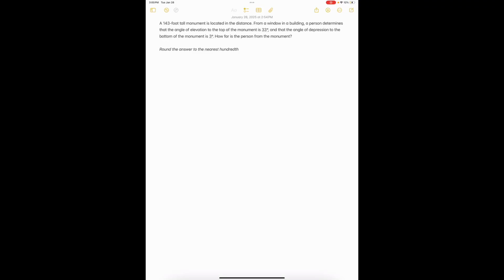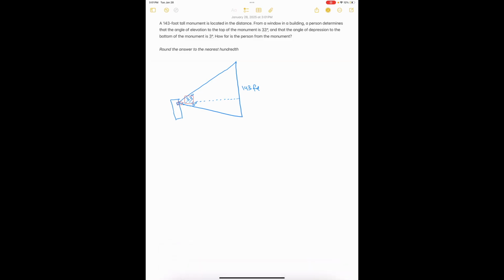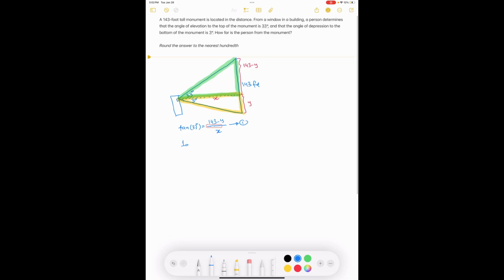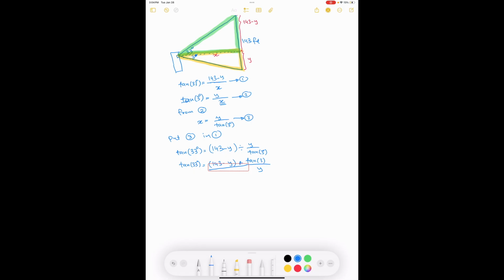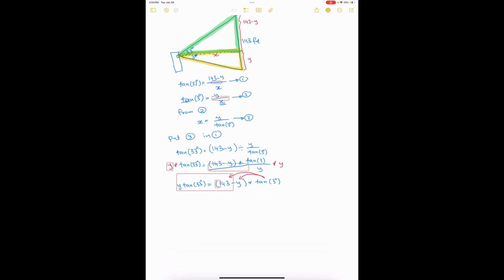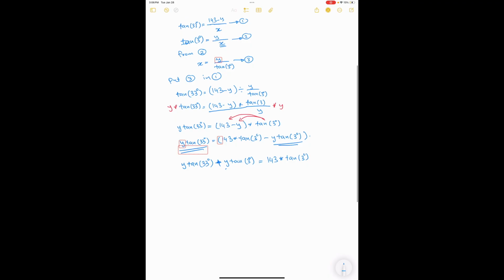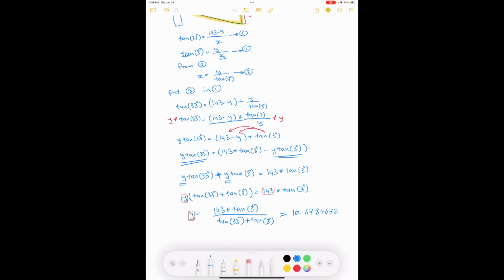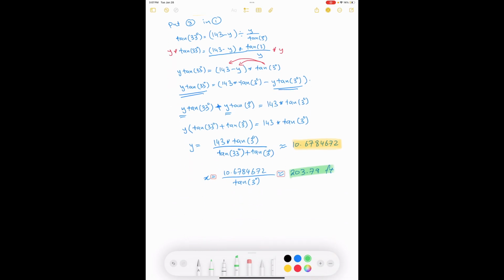MAT1420 Section 7.2 Q25